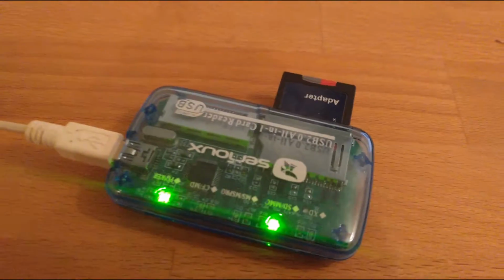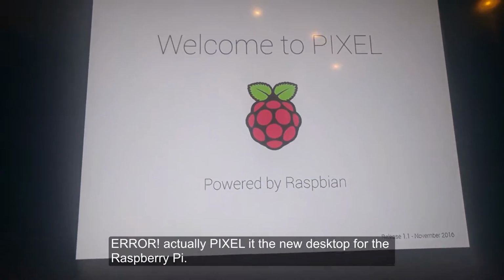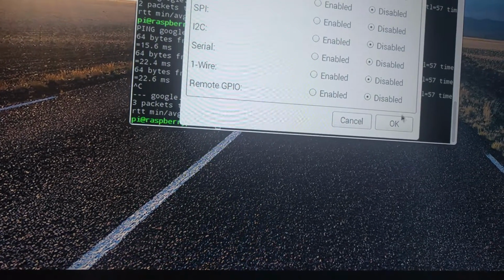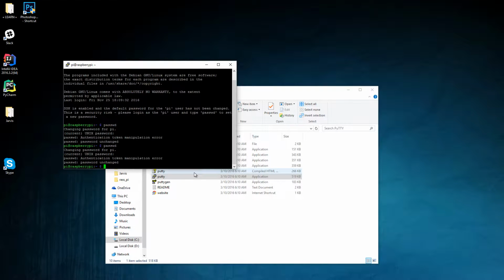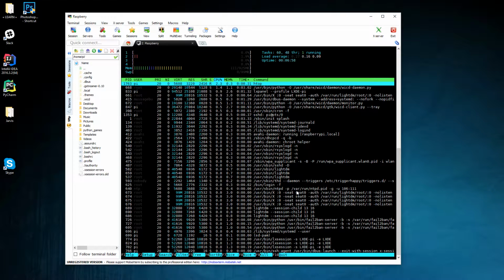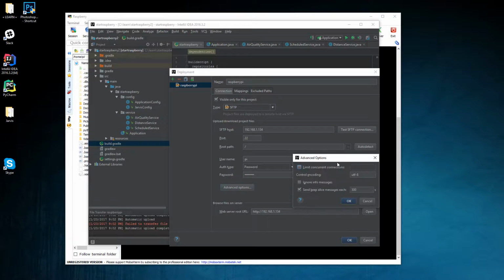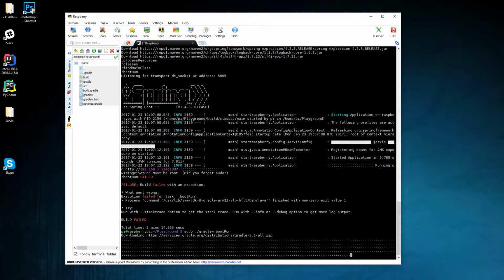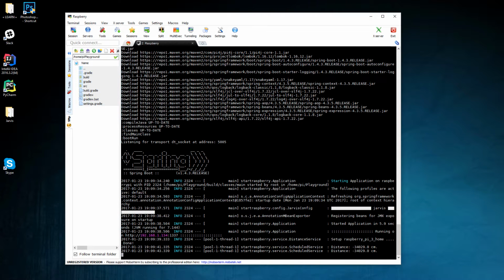Rasberry Pi3 Tutorial with Java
The only tutorial that will show you how to get started with Java on Rasberry Pi3. Extra: remote debugging!

Setup, setup, setup.

The Raspberry Pi is a series of credit card-sized single-board computers developed in the United Kingdom by the Raspberry Pi Foundation to promote the teaching of basic computer science in schools and in developing countries.[3][4][5] The original model became far more popular than anticipated,[6] selling outside of its target market for uses such as robotics. Peripherals (including keyboards, mice and cases) are not included with the Raspberry Pi. Some accessories however have been included in several official and unofficial bundles